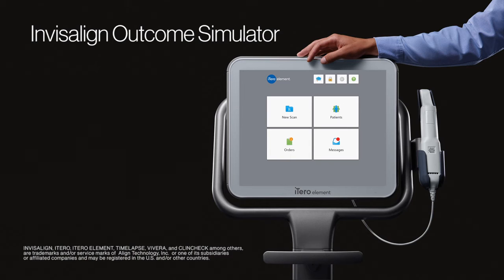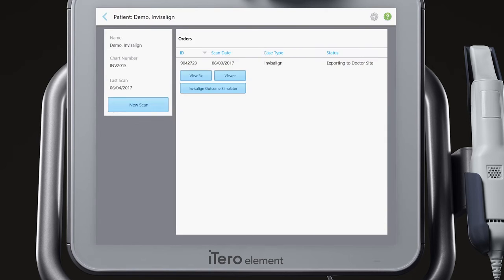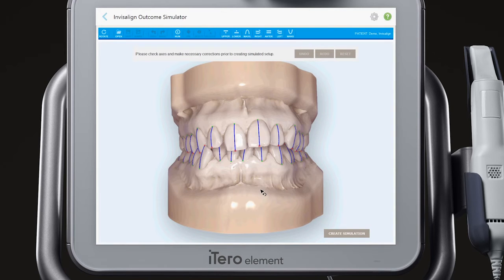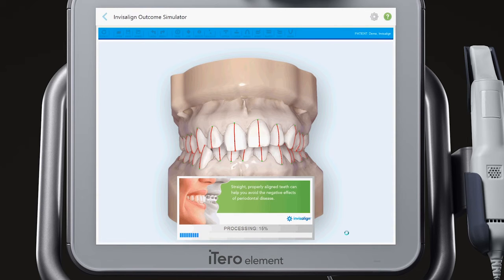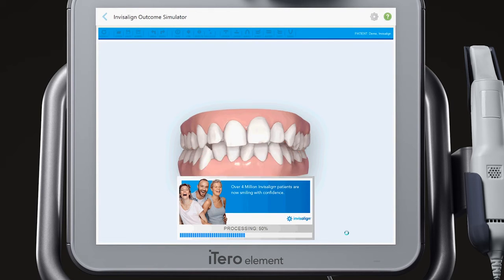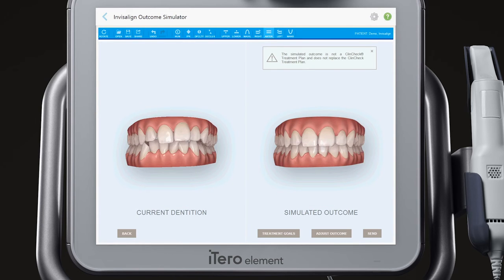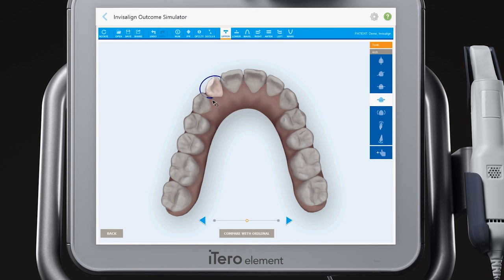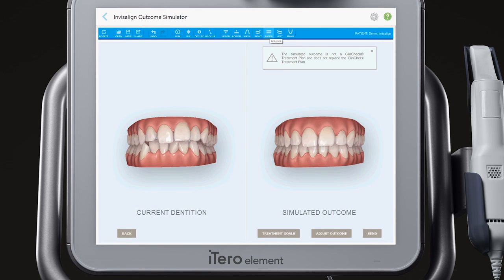iTero® Scanner Tutorial Invisalign Outcome Simulator